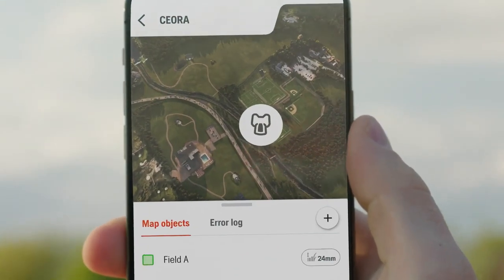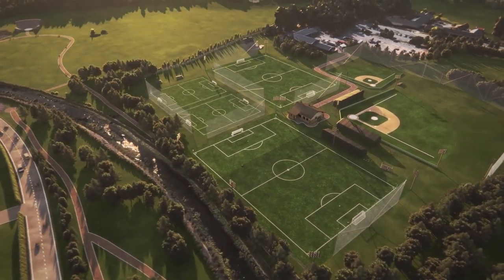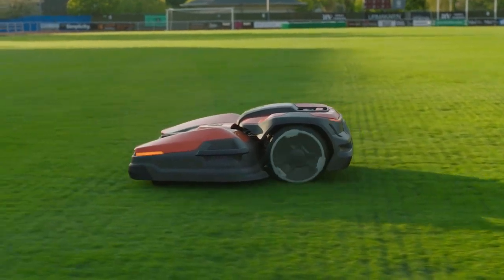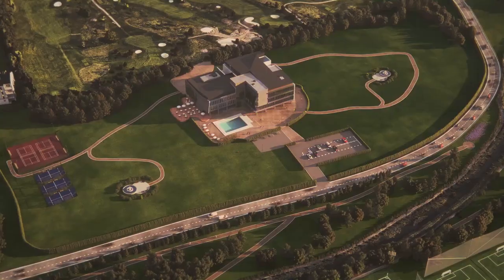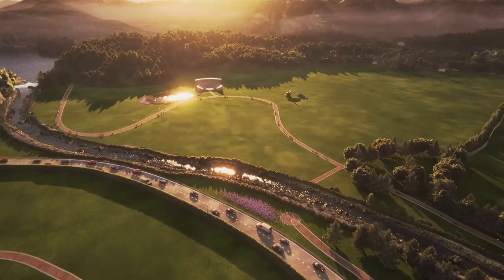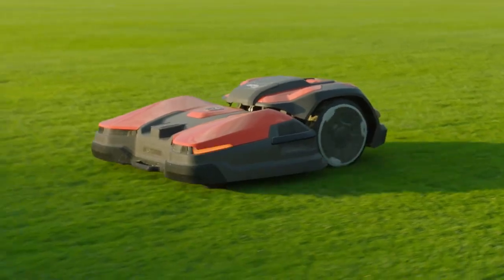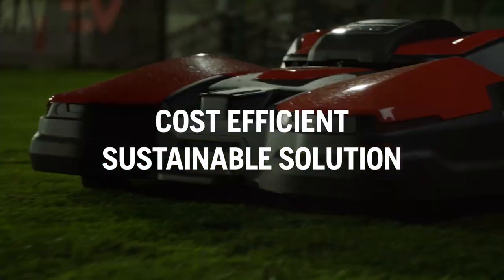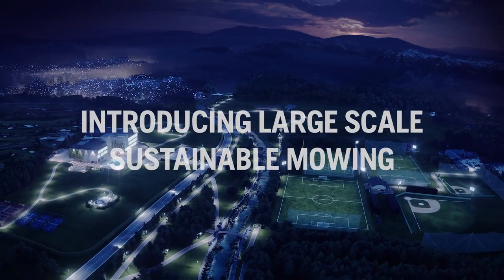Husqvarna CEORA™ – The future of professional large scale turf care Full HD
An autonomous mowing solution from Husqvarna is set to change the world of commercial turf care. With its huge area capacity, CEORA™ robotic mower is great news for all green space professionals. Systematic cutting and virtual boundaries deliver superb results and easier-than-ever turf management, especially on larger surfaces. This low-noise and emissions-free mowing option will expand your horizons and help you embrace the future.